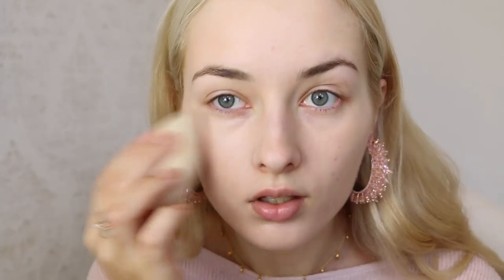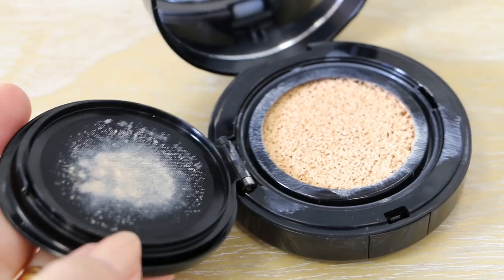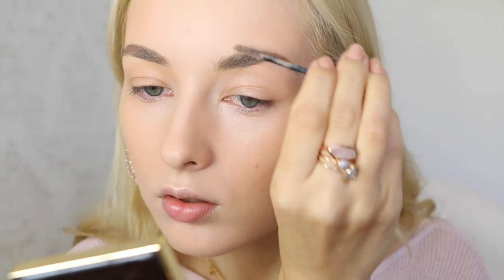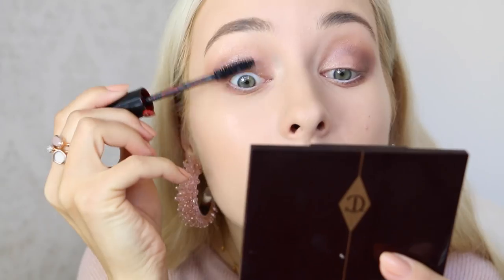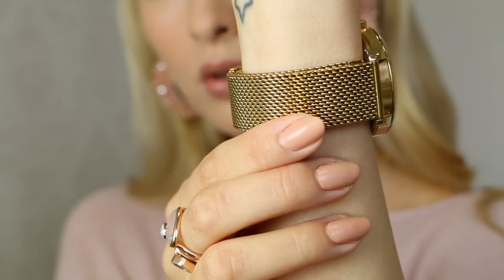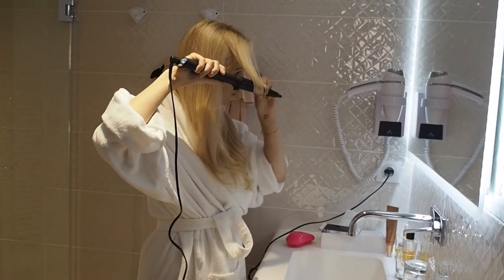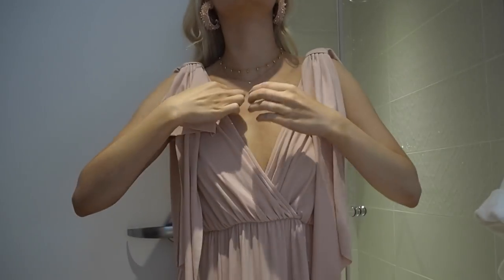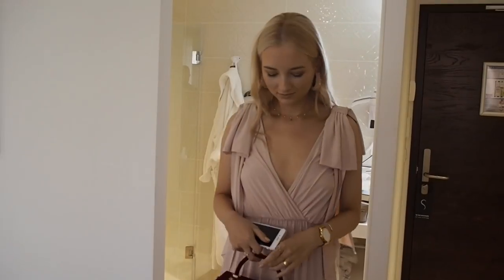GRWM: WEDDING GUEST // Makeup, Hair, Dress!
Products used:
Filorga spf 50

Hair:
Tangle Teezer
Tanya Burr Body Illuminator

What I'm wearing:
Asos Grecian dress
Nails- Loreal "Cafe de Nuit"

Filming Equipment:
Canon Eos 70D camera & Rode Pro microphone

Ieva Maslauskaite
S.Daukanto 13-3
Klaipeda
92235
Lithuania

Where else to find me:
Klaipeda